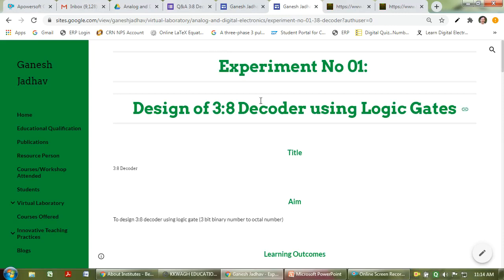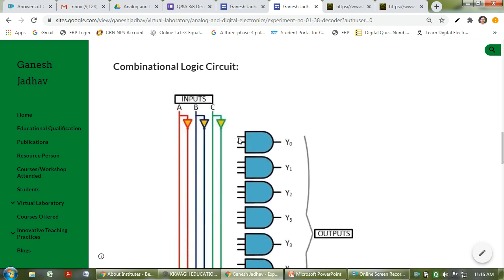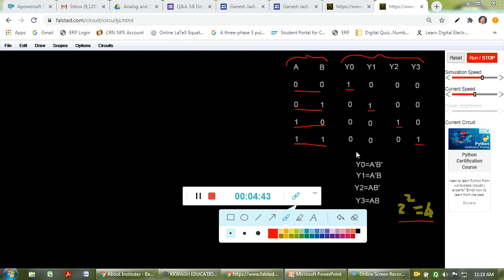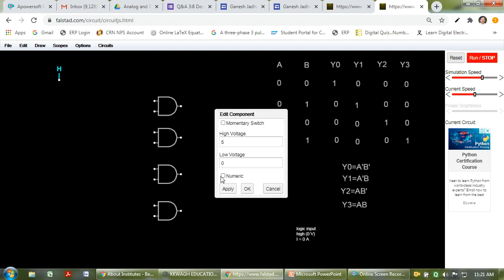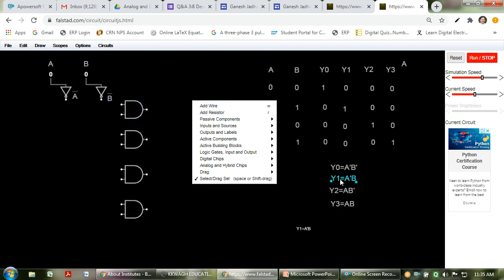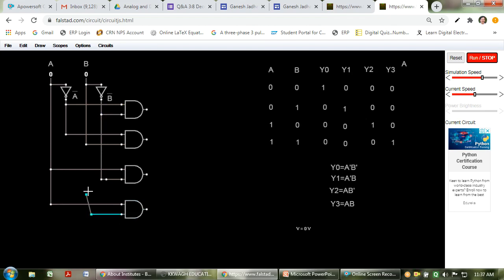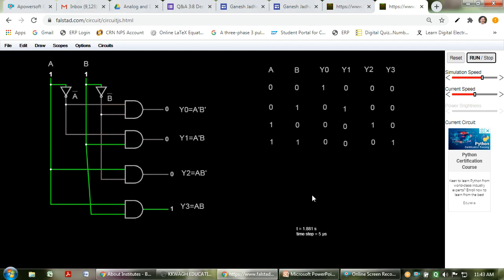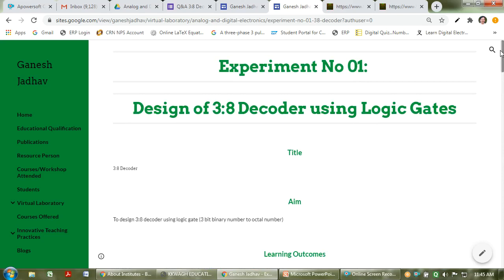Design of Decoder using Falstad Experiment